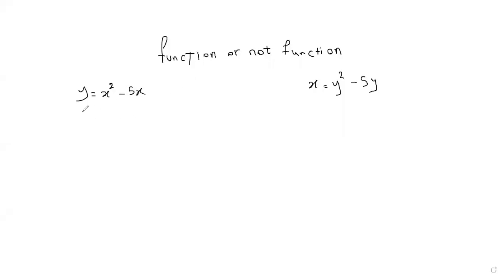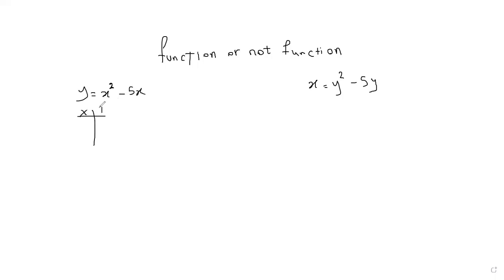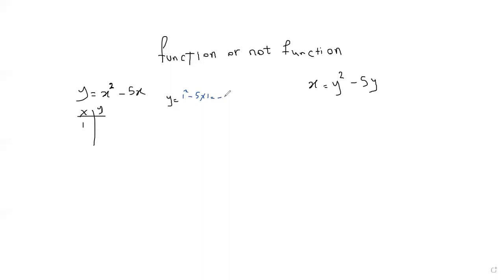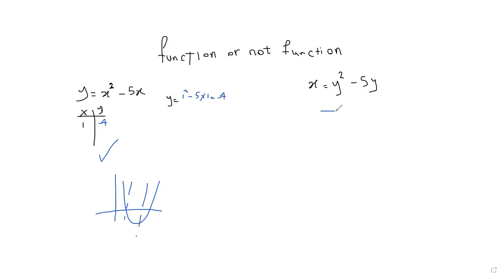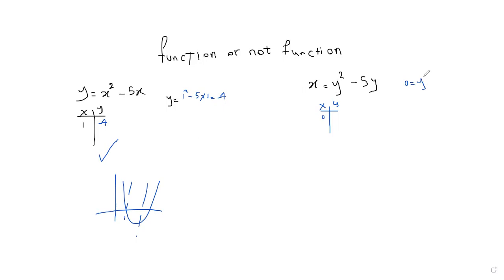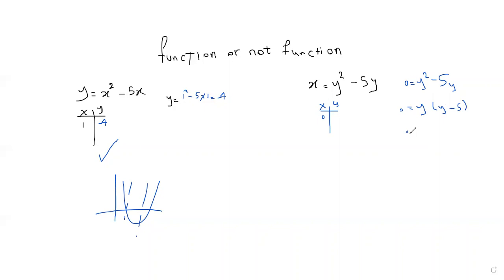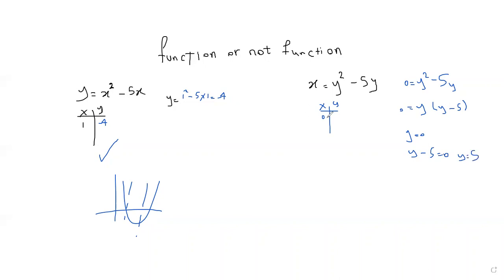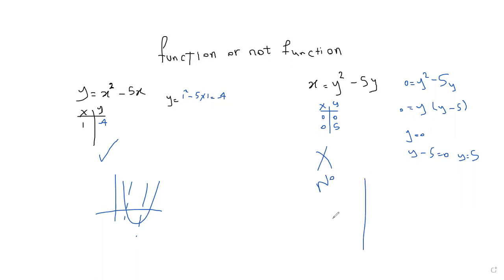1 5 example 2 function or not function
an example of finding if a relation is function or not